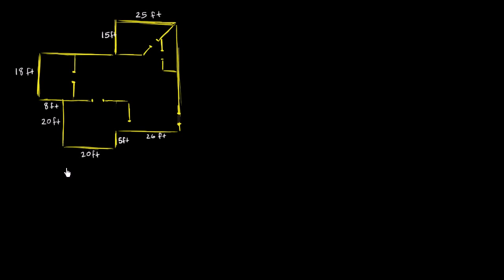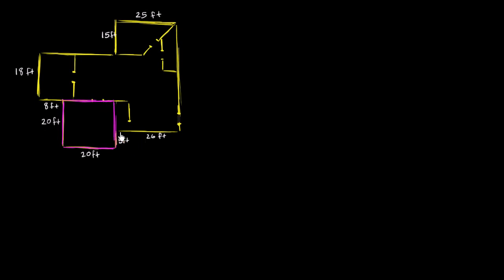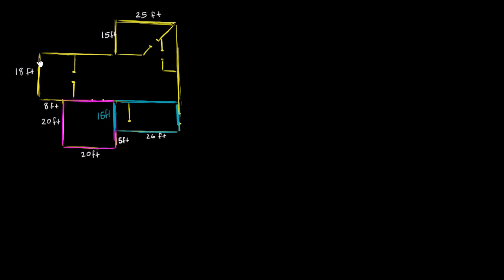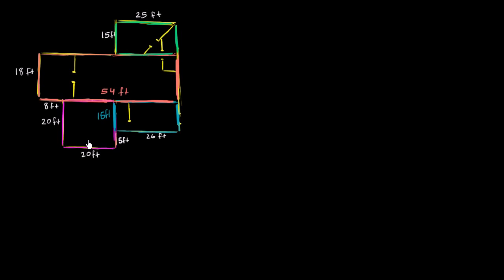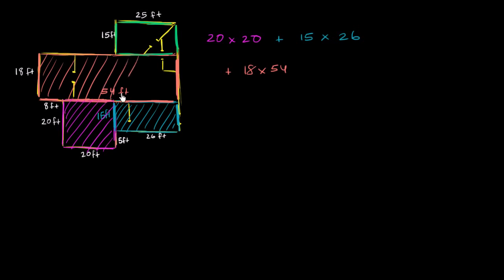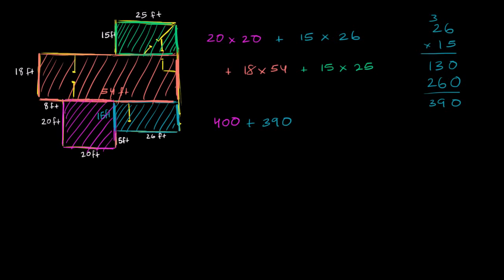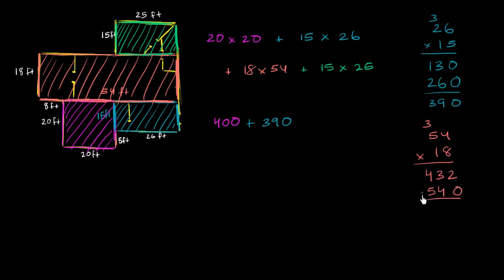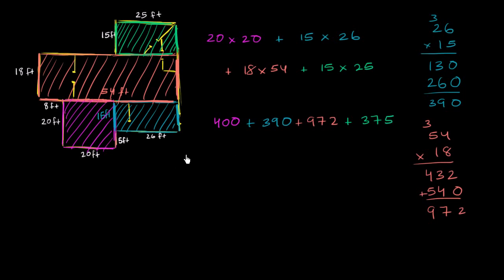How to Measure Your Home’s Square Footage - Howcast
How to Measure Your Home’s Square Footage - Howcast - This video shows

Laser measuring the interior upper level of a house
Building your own Hawaii minimal house for a vacation's cost
Tiny House Tour that Houses Family of Four
Baton Rouge Appraisers: Measuring Home Living Area Per ANSI Standards Sloping Wall Height Rule
Custom 30 Foot Tiny House by Rocky Mountain Tiny Houses
Calculating Square Footage | At Home With P. Allen Smith
Jay Austin's Beautiful, Illegal Tiny House
Houses on Wheels That Will Make Your Jaw Drop
DIY Hydroponic Garden Tower - The ULTIMATE hydroponic system growing over 100 plants in 10 sq feet
The Benefits of an Autonomous House
Talking about Chimney Balloons
Home Inspection Training Class: "How to Measure the Square Footage of a Roof"
3 Strategies To Determine Your 2014 Real Estate Business Goals
Real Estate Conversation with Tom Ferry: Lead Generation
How to Measure Your Home’s Square Footage
Woman fits her life into a 200 sq ft apt - Small Spaces video
Minecraft Lets Build: Modern House 15 - Part 4 + Download
Blower Door Basics: Part 1 - Prep & Setup
Minecraft Lets Build: Small Modern House 18x18 Lot
How To Calculate Cubic Feet